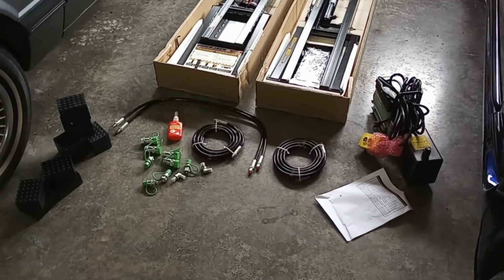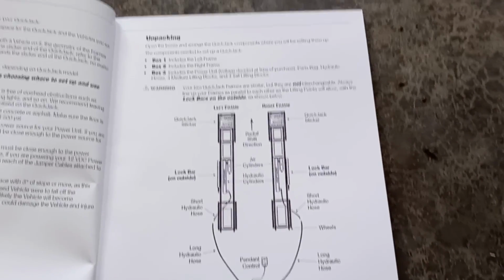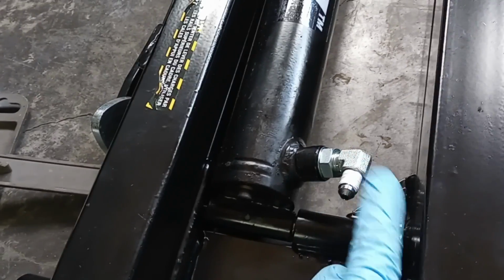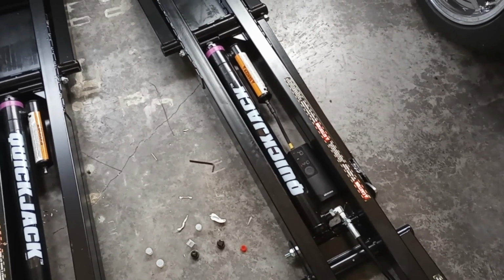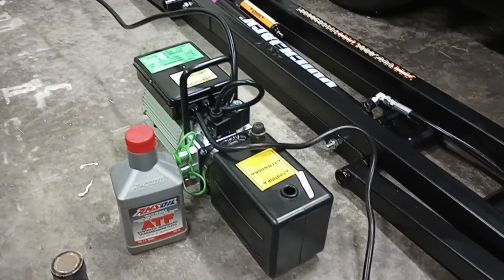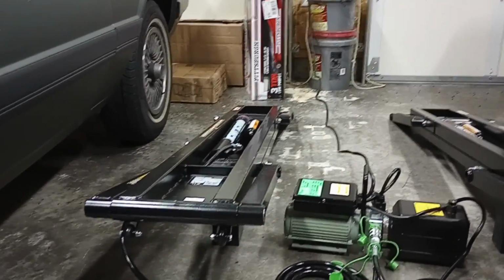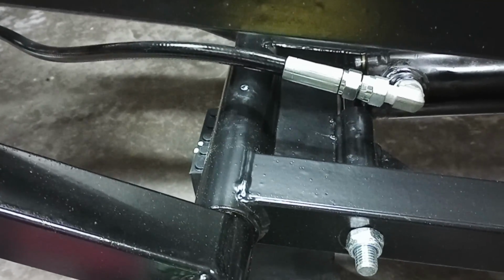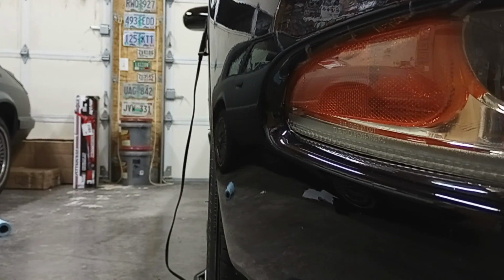How to Assemble and Operate Quickjacks 5000 / 6000 / 7000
Quickjacks 5000
Quickjacks 7000
Truck / SUV Adapters
Pinch Weld Blocks
Teflon Sealing Tape
Metric Allen Hex Wrench
Metric Socket & Ratchet
Adjustable Wrenches
Screwdriver Set
Battery Powered air Compressor
Hydraulic Oil
Transmission Fluid
Small Funnel
Popsicle Sticks

My car projects to date include:
- an '09 Nissan Versa/Tiida hatchback (Project Meep)
- a '95 Nissan 240sx S14 (Project Zenki Redux)
- a '92 Ford Mustang Foxbody Notchback (Project 9deucecoupe)
- an '80 Ford Mustang Foxbody Notchback (Project WideFox)
- an '86 Ford Mustang Foxbody Hatchback (Project Gray Lady)
- an '87 Porsche 944 (The Phoenix)
- an '04 Chevrolet Corvette Z06 (The BatVette)

Follow along in my adventures from car shows and car builds and I'll entertain as I give you all my secrets to build your next project.

00:00 Introduction
00:30 Take Inventory of Parts
01:30 Prepare for Assembly
02:18 List of Tools Required
02:48 Unpacking & Assembly Setup Diagram
03:18 Attach Cylinder Fittings
04:52 Attaching Short Hydraulic Hoses
05:50 Fitting Layout
07:38 Priming Air Cylinder with Pump
08:26 Assembling Fitting to the Pump Module
09:16 Adding Hydraulic Fluid or ATF to Reservoir
11:15 Bleeding the Hydraulic Cylinders
15:03 Topping off the Reservoir After Bleeding the Cylinders
16:03 First Test Lift on C5 Corvette Z06
17:49 Final Notes